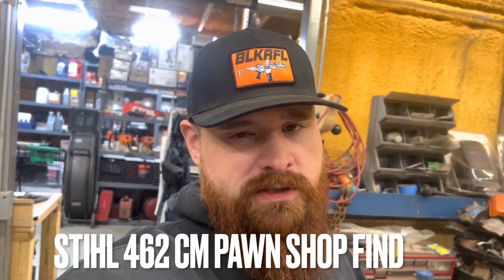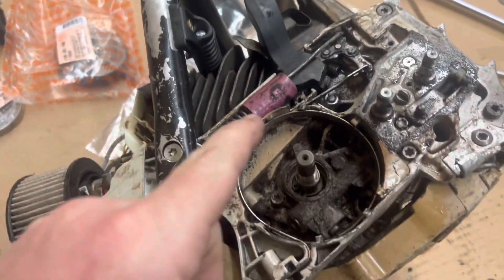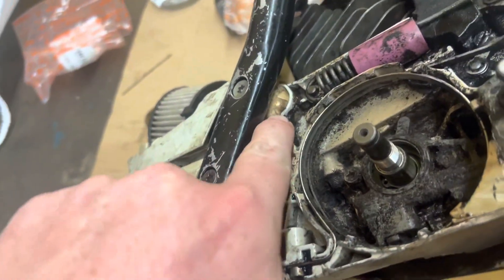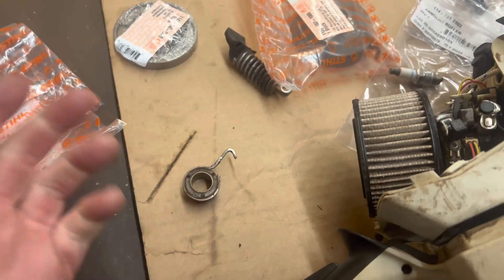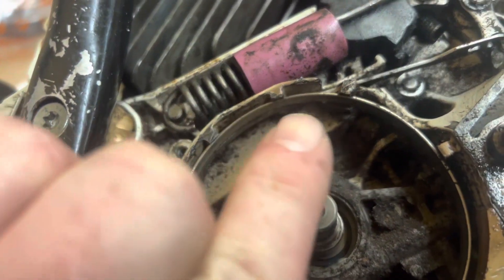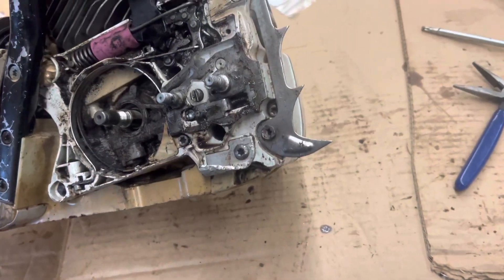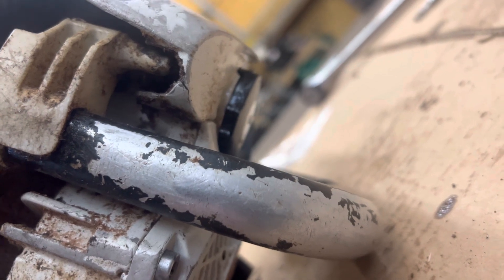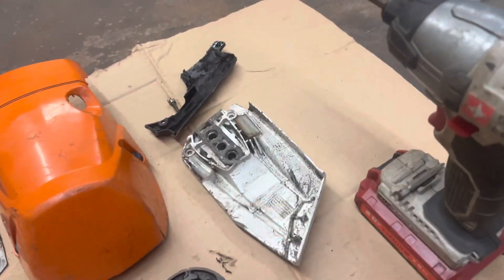Stihl 462 CM pawn shop find part 1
Learning chainsaws.  Any help and comments are welcome. I found this saw in a local pawn shop for 400.00. This is part one of fixing and restoring this saw. Help me name it.